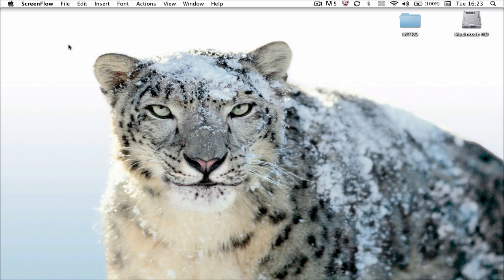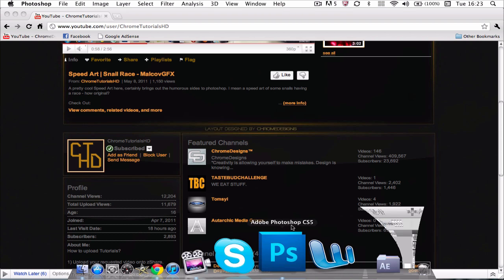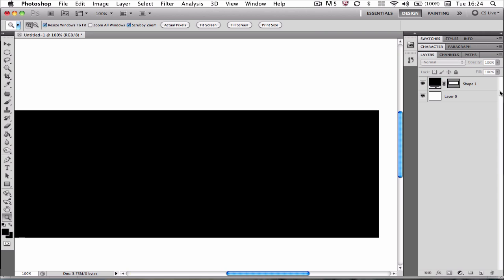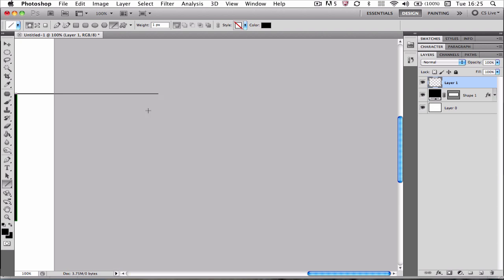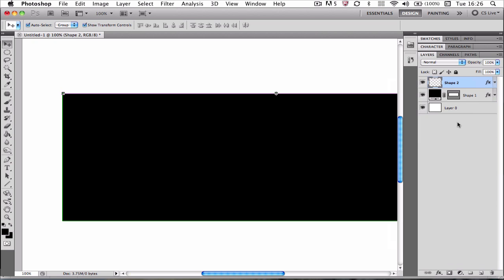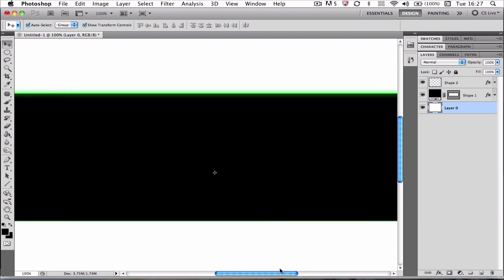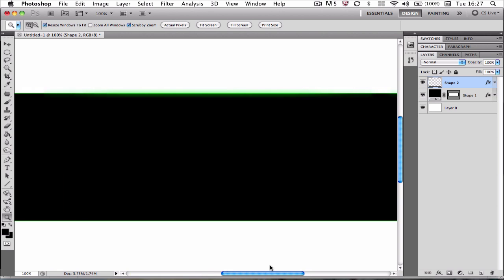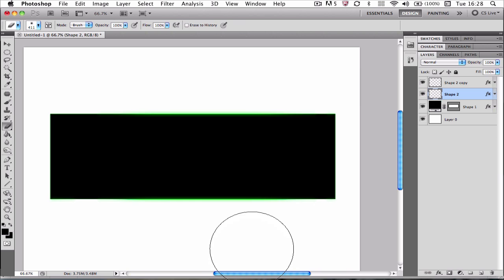Fading Glow | Photoshop Tutorial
Create a selected faded glow within Photoshop CS5.